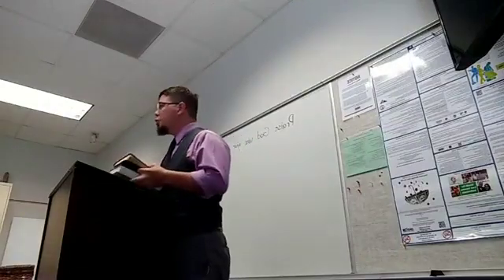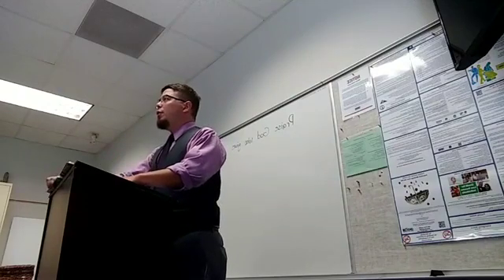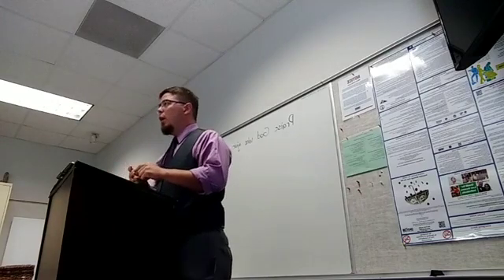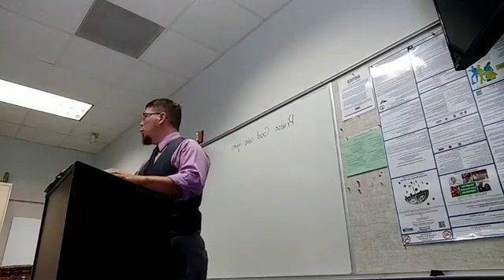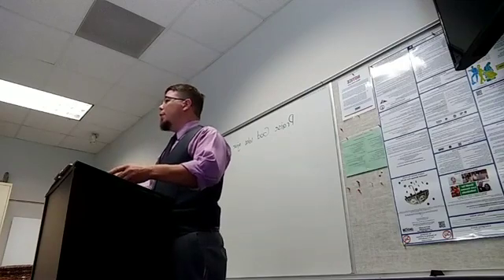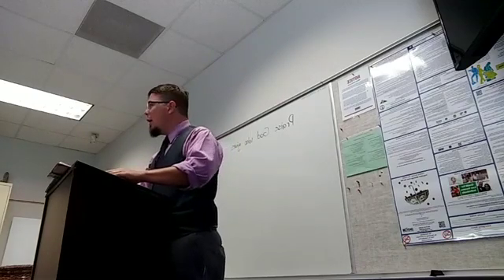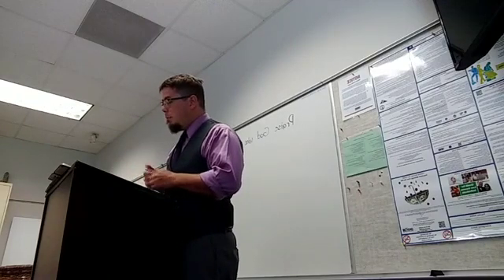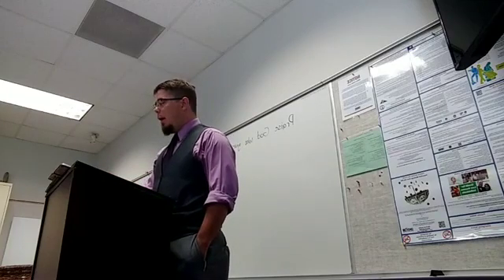Praise God Who Gives!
Colonial Church of Christ
October 7th, 2018
Speaker: Chadwick Brewer